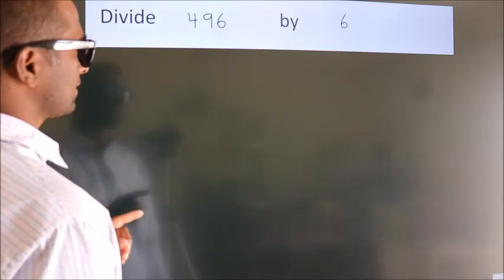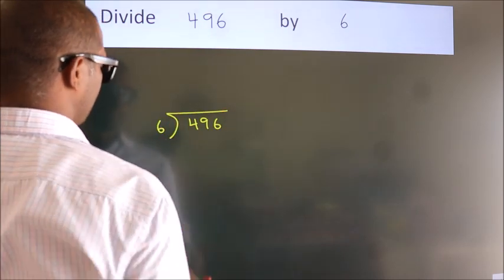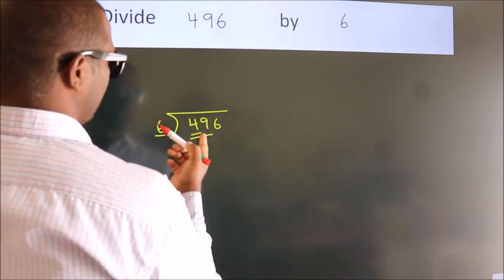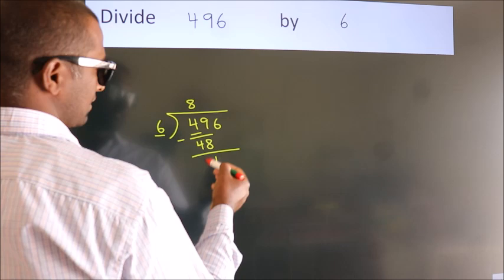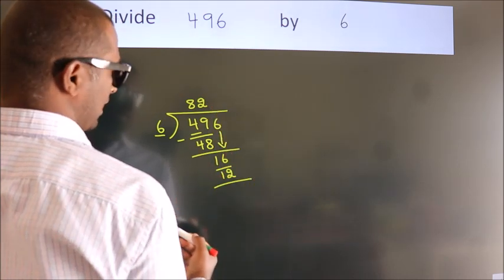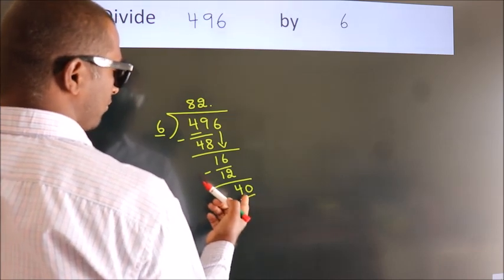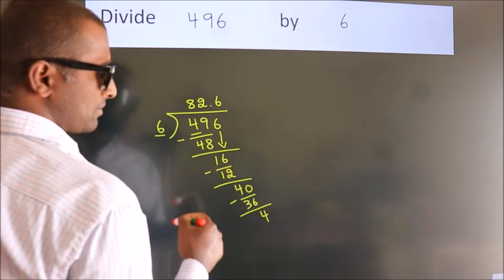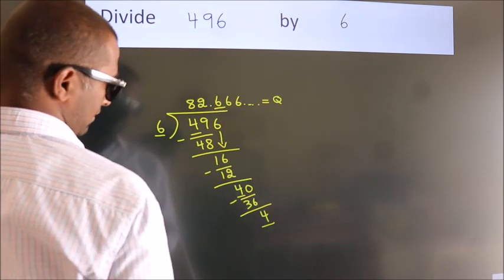Divide 496 by 6 Divide completely